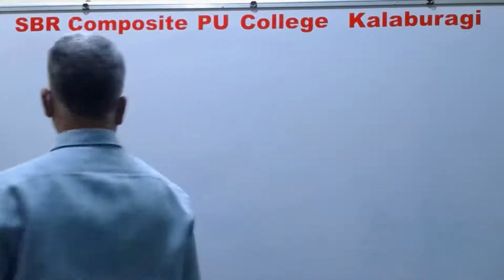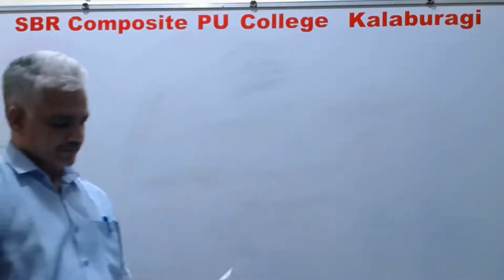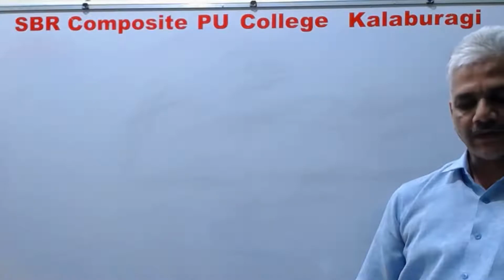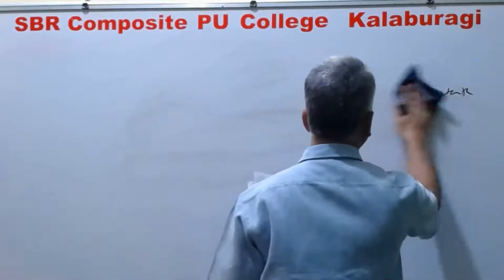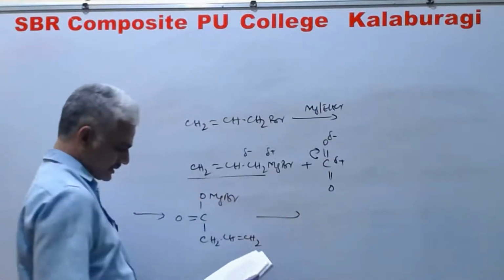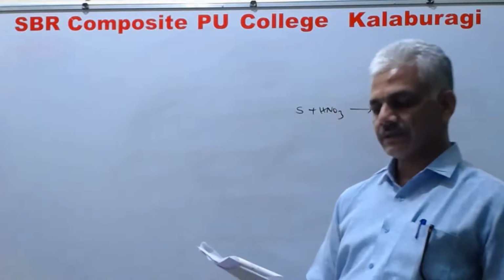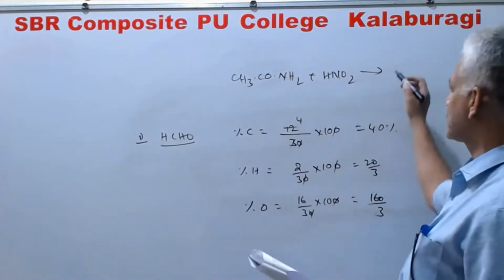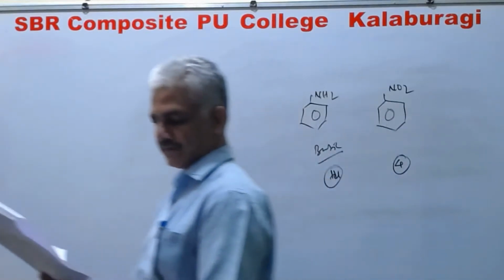ALDEHYDES , KETONES AND CARBOXYLIC ACIDS ASSIGNMENT BY RBP SIR(JEE)